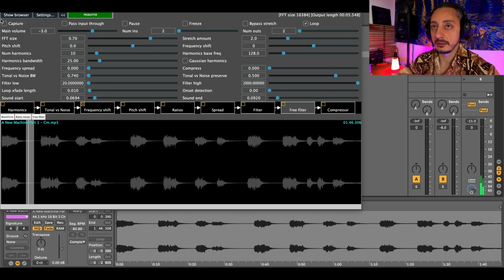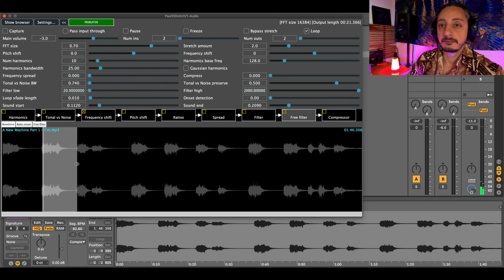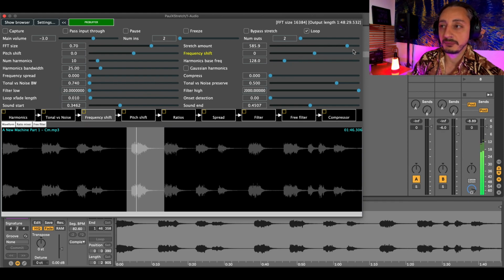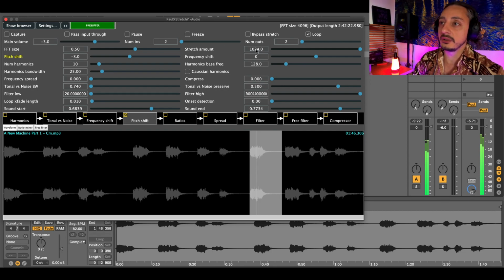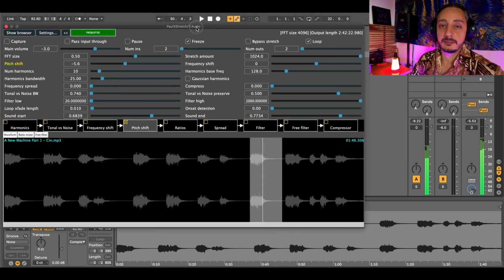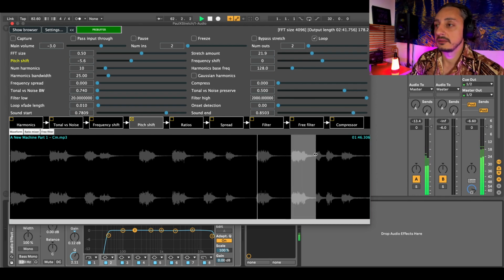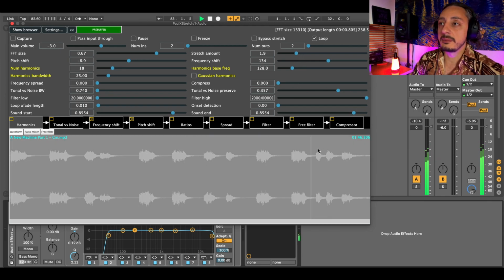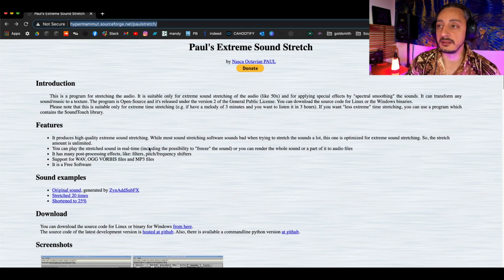Paul's Extreme Sound Stretch: Endless Ambient Textures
Paul's Extreme Sound Stretch turns any sound or piece of music into a rich ambient texture, with stretch ratios up to 50x and spectral smoothing.
Includes pitch shift, freeze and resampling the stretch into Ableton Live.

0:00 Paul's Extreme Sound Stretch
0:18 Website link / download
1:19 Plugin functionality
1:32 Extreme stretch example
2:15 Pitch shift function
2:55 Adding reverb to it
3:30 Infinite stretch
4:07 Moment of ecstasy
4:17 Freeze the stretch
4:31 Resampling the stretch to another channel
5:31 Internal effects of the plugin
6:36 Donation to the plugin creator